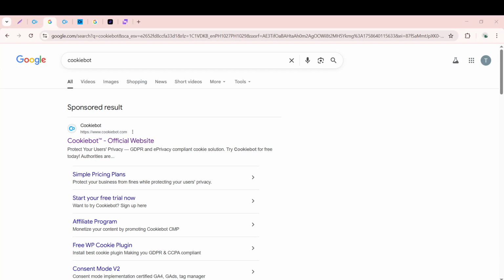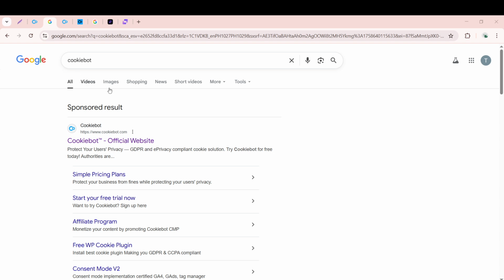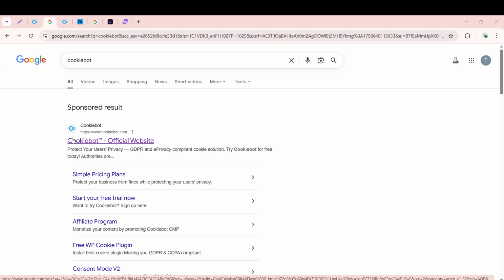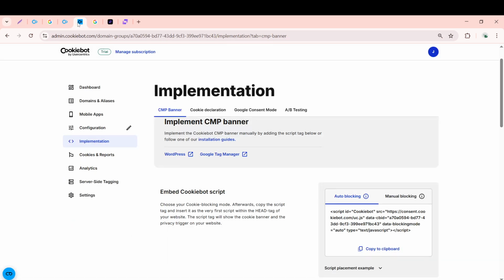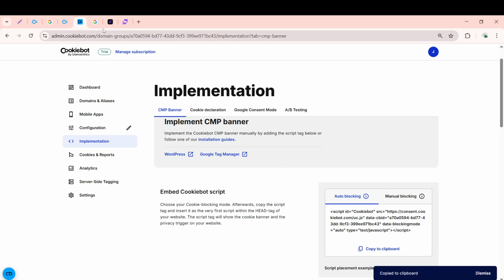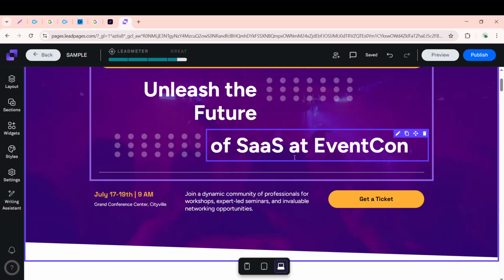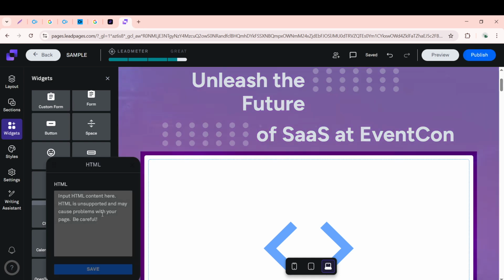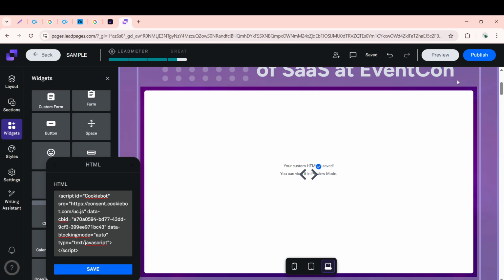How to Add Cookiebot to Your Website [2026 Full Guide]